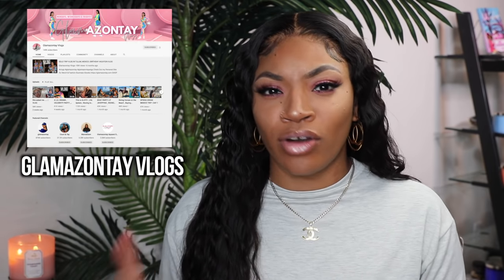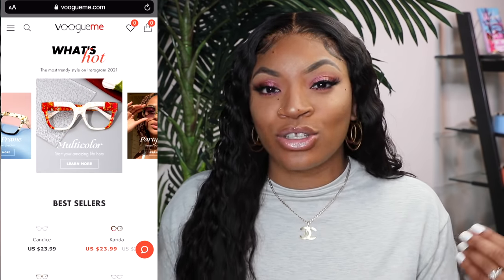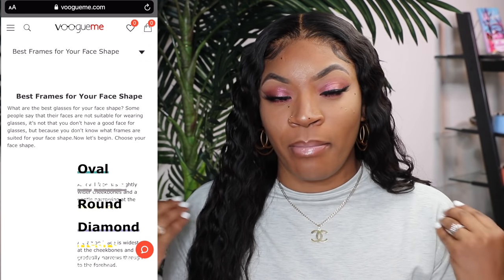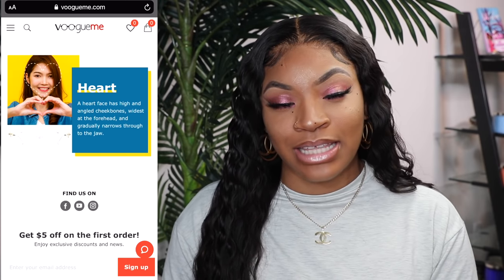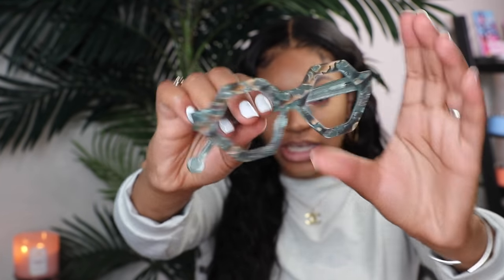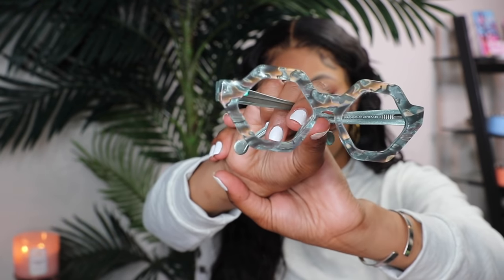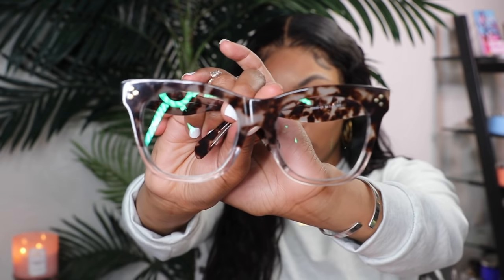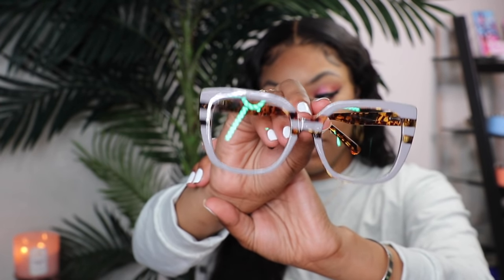VoogueMe BLUELIGHT & PRESCRIPTION Eyeglasses Try on Haul & Glasses for $1 | GLAMAZONTAY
🖤  HEY GLAM GANG!! 🖤
(OPEN BELOW)
 Check out my Clothing Store  "NEW ARRIVALS" to shop all these items in this video
 @Glamazontay Apparel Studio

Special prices for you guys!
High quality eyeglasses with your prescription.
Choose Voogueme - Affordable online glasses, try on various fashion eyewear frame right now!

▷MY WEBSITES
Personal Site for Merch & Fashion Business  Ebooks

Check out my Clothing Store to shop for the latest Fashions
 @Glamazontay Apparel Studio

 MY  VLOGGING  Youtube  CHANNEL
 @Glamazontay Vlogs

Camera : Canon 80D & Sony ZV-1
Editing Software: Final Cut Pro X
Location: Los Angeles, CA
Height : 5'5